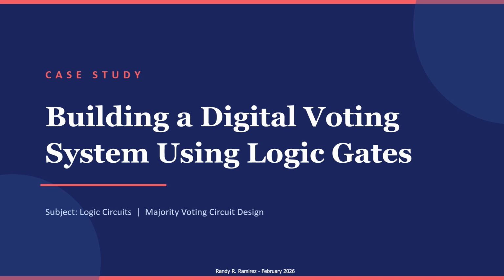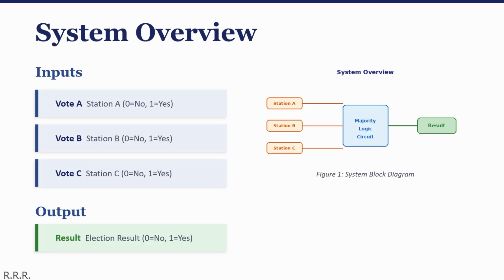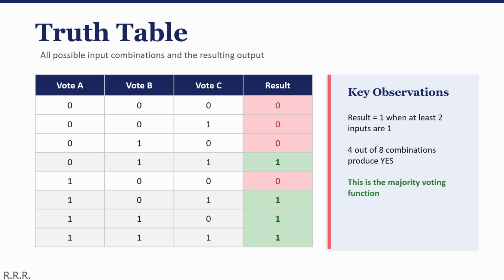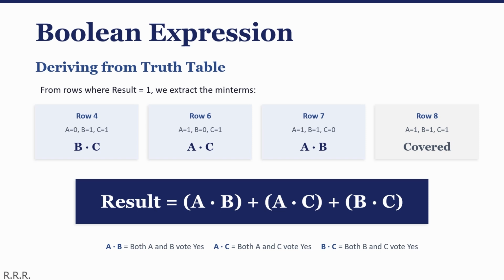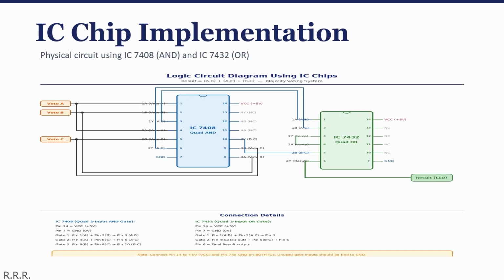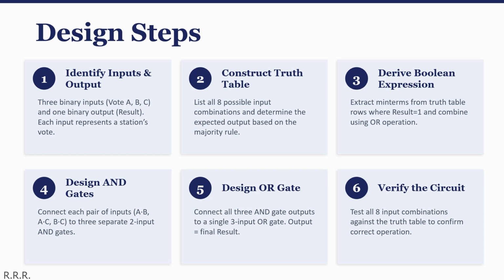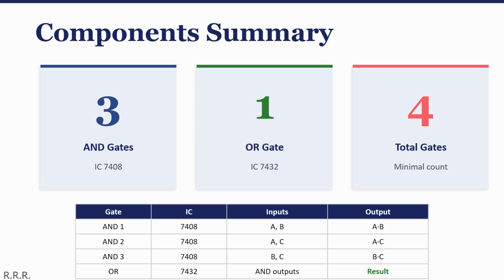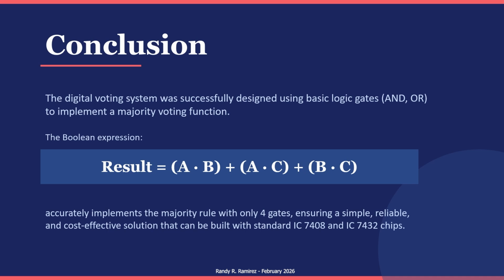DIGITAL VOTING SYSTEM USING LOGIC GATES PRESENTATIONmp4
DIGITAL VOTING SYSTEM USING LOGIC GATES PRESENTATION